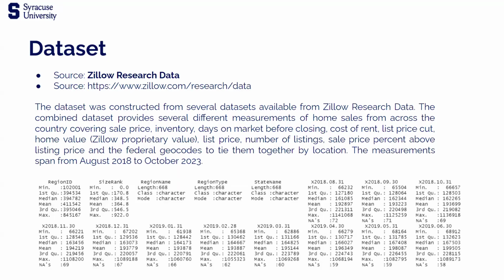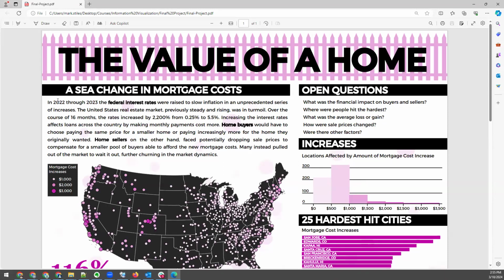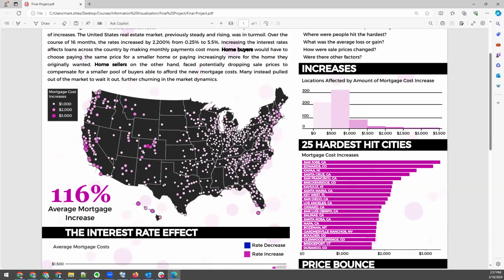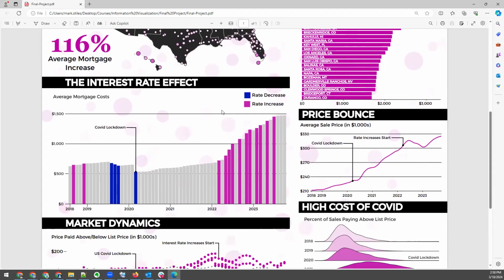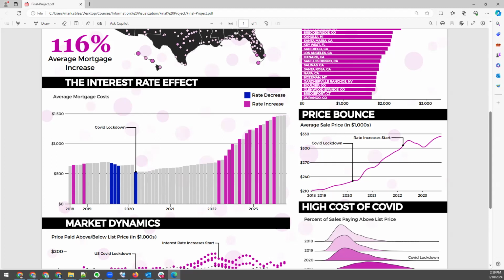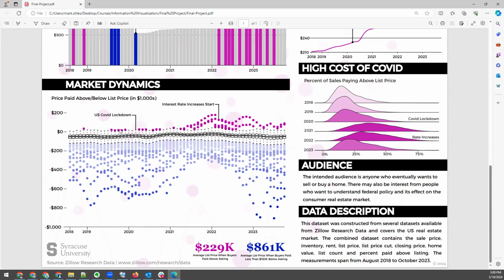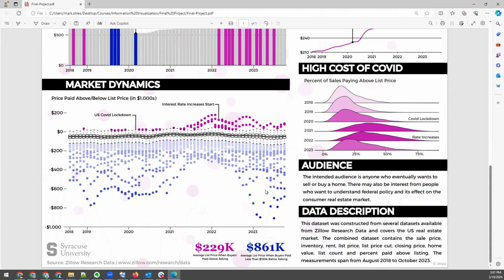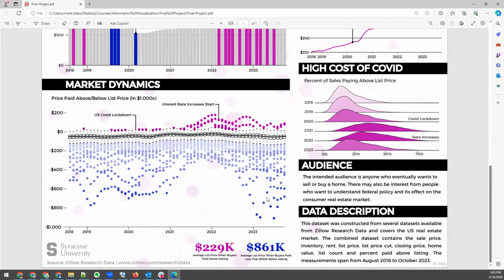Zillow Real Estate Data - IST 719 - Information Visualization - Final Project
This is a walkthrough of the poster created using the Zillow Research Data. The main focus of the poster is to highlight the effect of the federal interest rate increases on the residential real estate market in the U.S. from 2018 to 2023. Several of the datasets were joined into one dataset and used to create all the graphics in this video. The intended audience is anyone who may buy or sell a home or is interested in the history of the U.S. residential real estate market in the U.S.